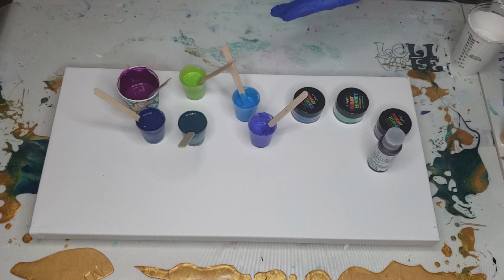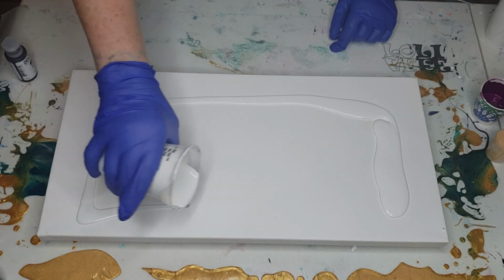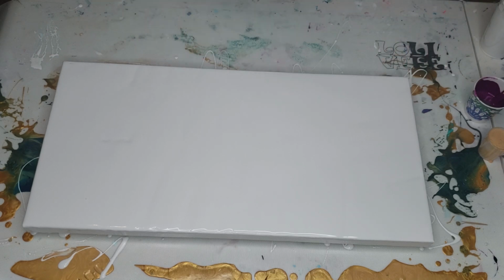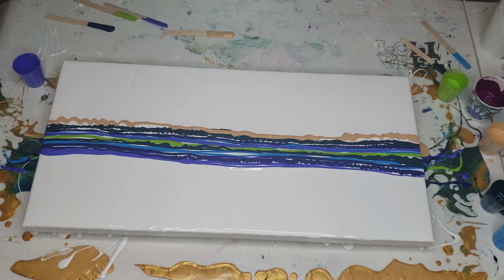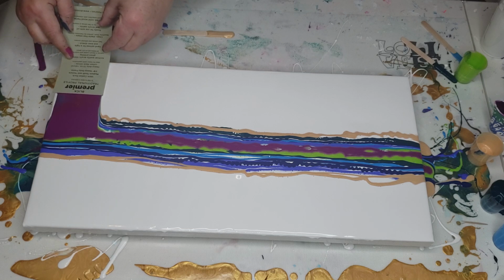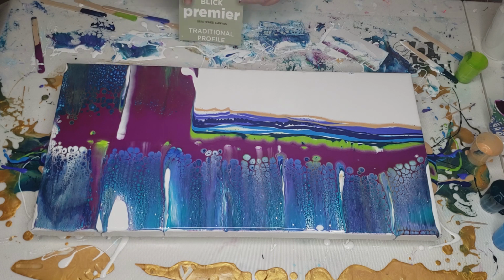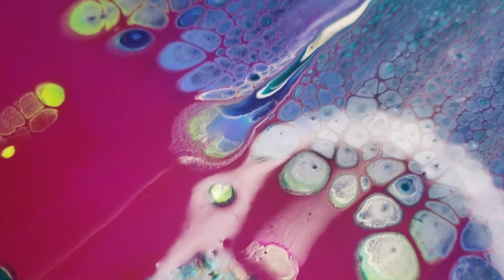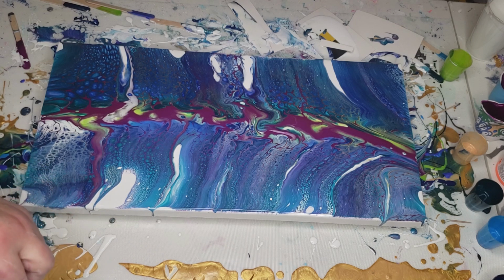[276] The Violet Swipe! Acrylic Pour Swipe W/ Primary Elements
For the Bright Blooms Kit or other Primary Elements colors see Colourarte info below.
TO PURCHASE SUPPLIES FROM AMAZON SHOP CLICK HERE{NO FEE}
LOLIVEFE MAT (DISCOUNT ATTACHED TO LINK)
STONECOAT RESIN
{CODE KITTY2019} $10 OFF $100
COMMISSIONS INQUIRIES